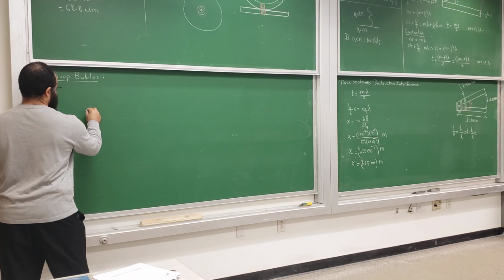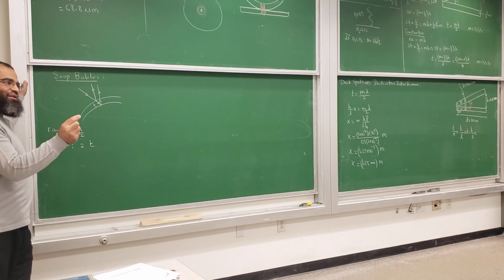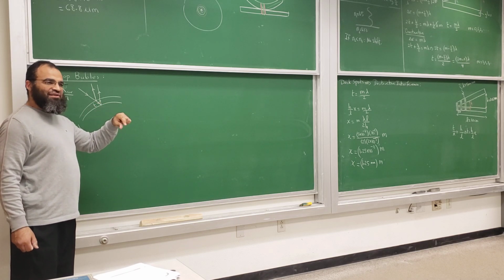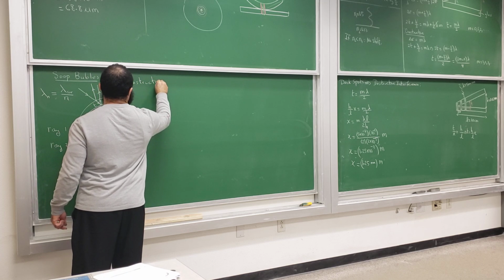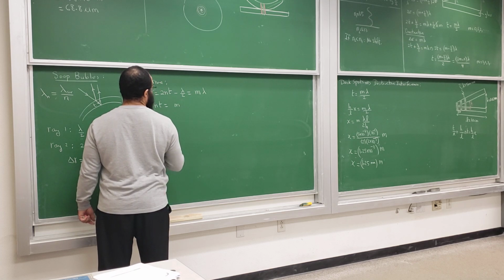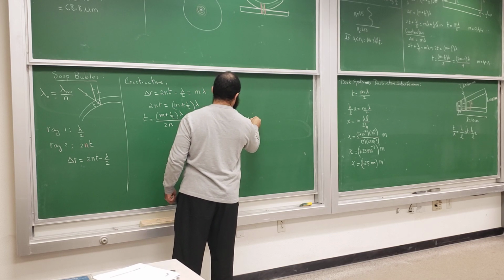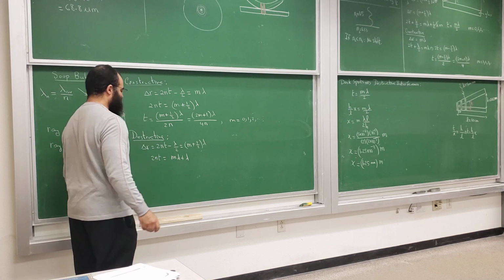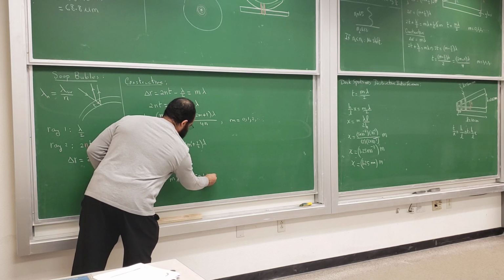Interference 1 Part C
Think Films: Soap Bubbles